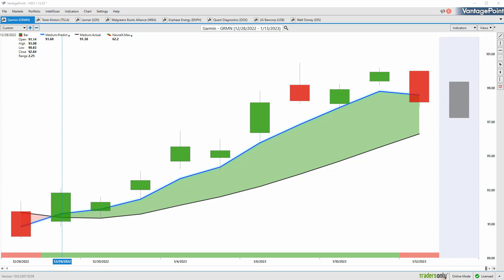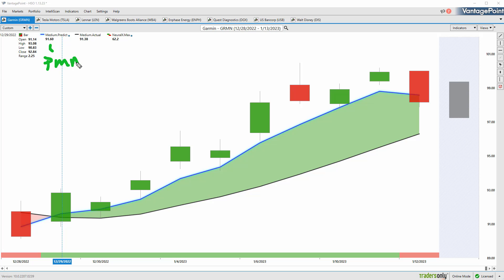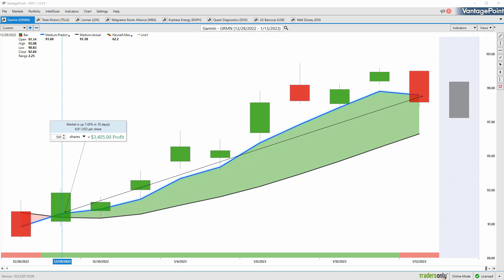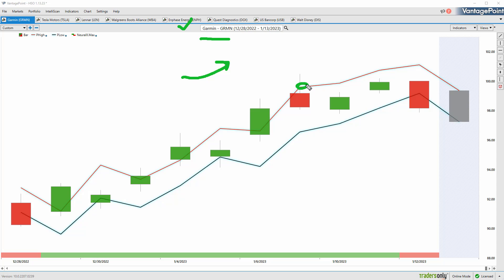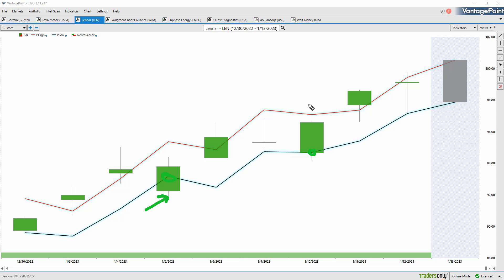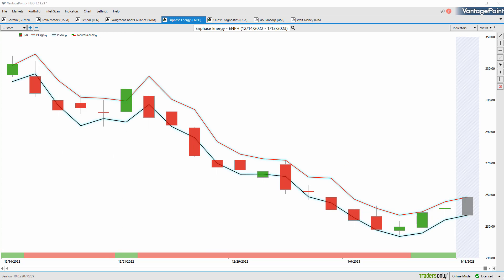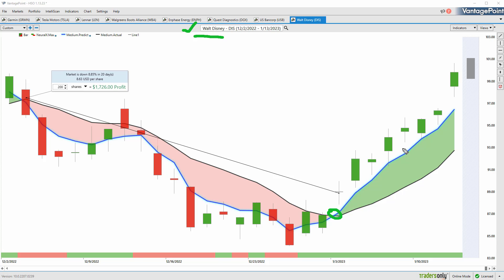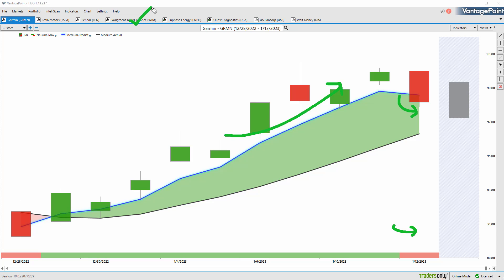Vantagepoint A.I. Hot Stocks Outlook for January 13, 2023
Learn How To Trade With Artificial Intelligence Free Online Master Class

Timestamps
00:00 Vantagepoint A.I. Hot Stocks Outlook for January 13, 2023
00:44 Garmin - ($GRMN)
05:07 Tesla ($TSLA)
05:48 Lennar - ($LEN)
06:47 Walgreens Boots Alliance ($WBA)
07:26 Enphase Energy ($ENPH)
07:52 Quest Diagnostics ($DGX)
08:16 U.S. Bancorp ($USB)
08:56 Walt Disney ($DIS)